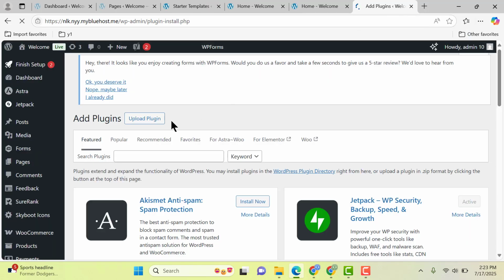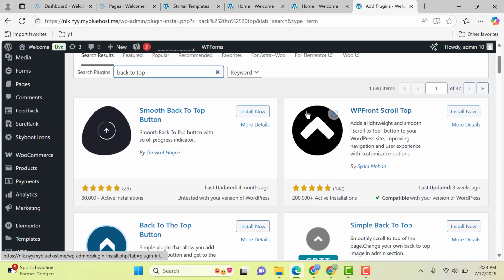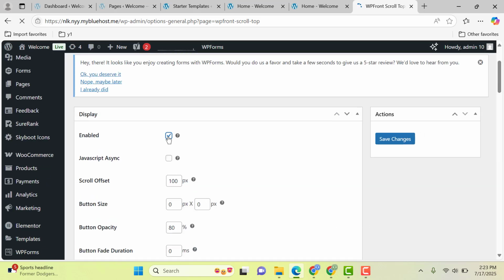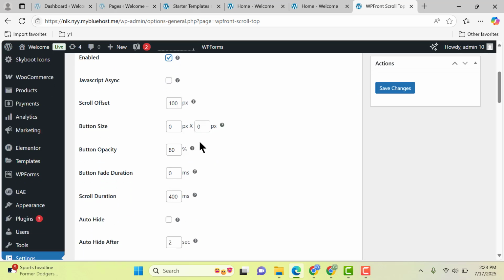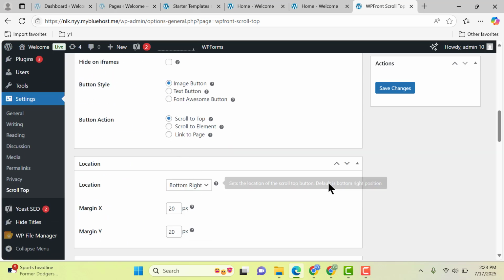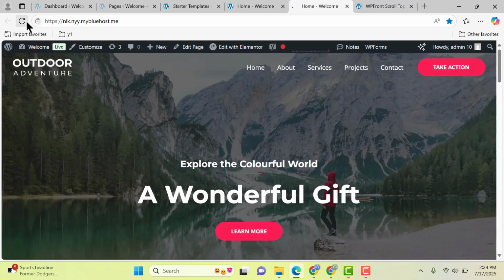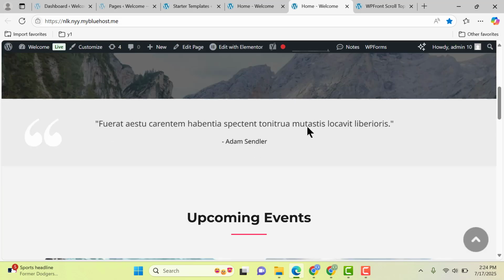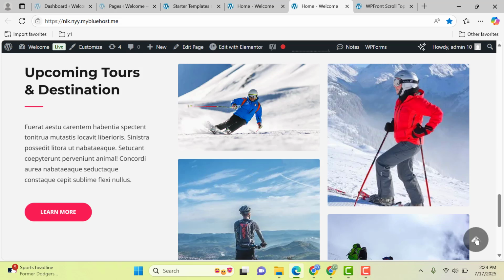How to add back to top button in wordpress website or scroll up button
📌 𝗙𝗼𝗹𝗹𝗼𝘄 𝘁𝗵𝗲𝘀𝗲 𝘀𝗶𝗺𝗽𝗹𝗲 𝘀𝘁𝗲𝗽𝘀 / 𝗩𝗶𝗱𝗲𝗼 𝗗𝗲𝘀𝗰𝗿𝗶𝗽𝘁𝗶𝗼𝗻 📌

"Improve User Experience: Learn How to Add a Back to Top Button in WordPress!

In this step-by-step tutorial, we'll guide you through the process of adding a back to top button (or scroll up button) to your WordPress website, enhancing user experience and navigation. Discover how to choose the right button style, customize its design, and optimize its placement.
Whether you want to improve user engagement, reduce bounce rates, or simply make it easier for visitors to navigate your site, this video will show you how to add a back to top button that works perfectly. Watch now and take your WordPress website to the next level!

Learn how to:
Choose the right back to top button style
Customize button design and placement
Optimize button functionality and performance
Enhance user experience and navigation
Scroll to success! Watch the tutorial now and learn how to add a back to top button to your WordPress website."